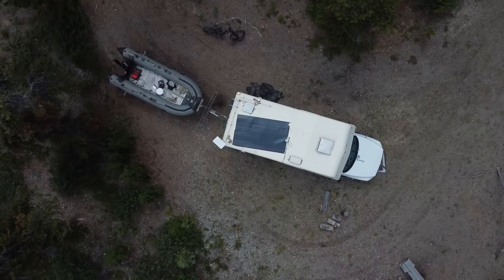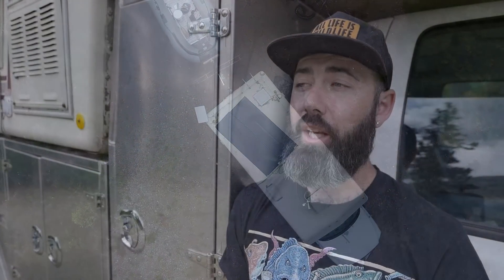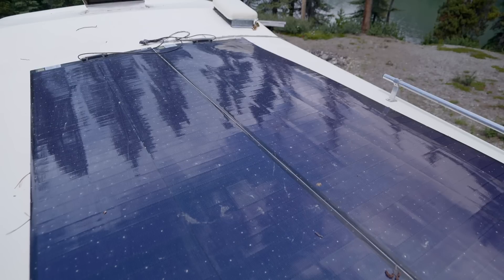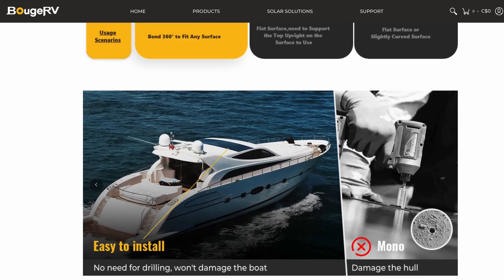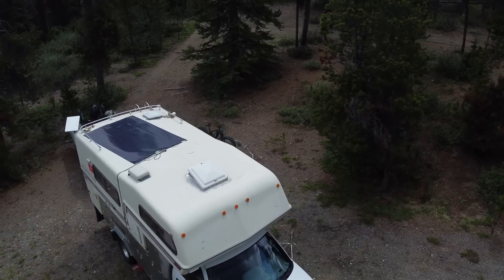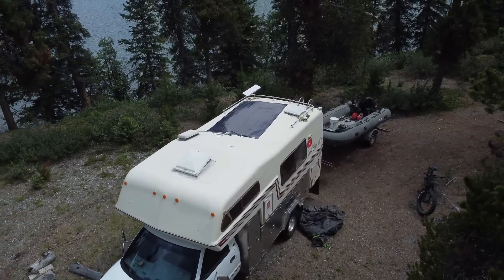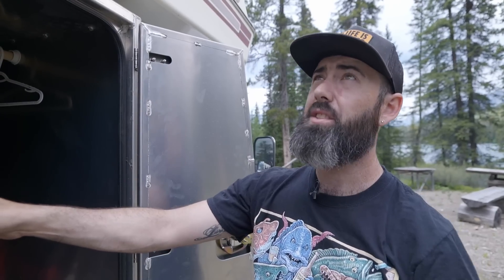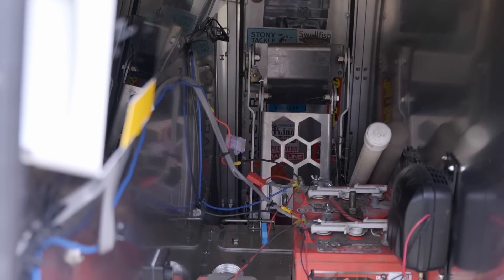The Sideways Solar Technique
These crooked solar panels drive me absolutely crazy, but they do work so I am happy with them.   I am very impressed with how well they actually do work, it has made my battery maintenance absolutely hands free.   I still run the generator for the battery bank inside the rig, but my house batteries just do their own thing now.
This was my first time installing solar, but it is pretty much a plug and play kind of deal.  I am not being paid from this company, so I have no obligations to give anything but an honest review. Hopefully they will hold up, but as of now I highly approve.

These code are for both 200w CIGS with adhesive and holes.